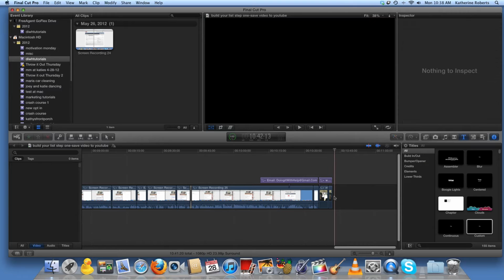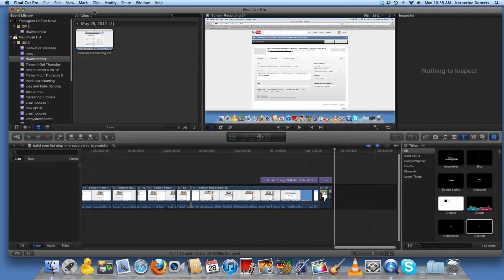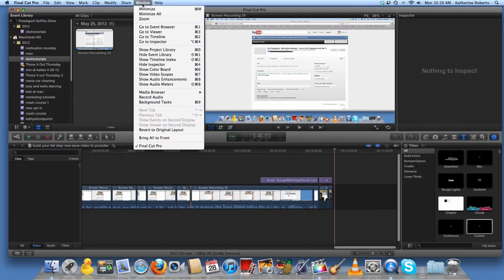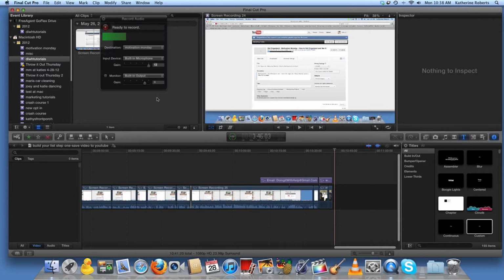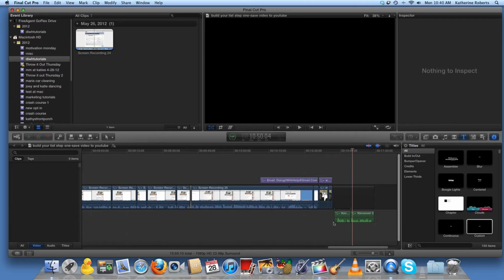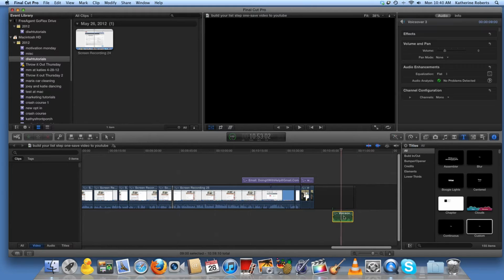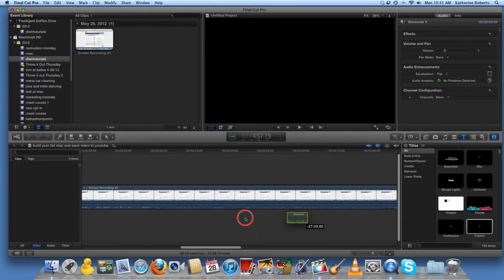How to add audio to Final Cut Pro - Editing video using Final Cut Pro (FCP)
How to Add audio to a video using Final Cut Pro (FCP) - Here is a tutorial to add audio to a video you have done using Final Cut Pro on an iMac.

When you have a  video done and during editing you realize you left out information, all you need to do is add audio, drab in a picture so your audience has something to look at while they are listening, and I also show you how to add text and reposition the picture you have added.